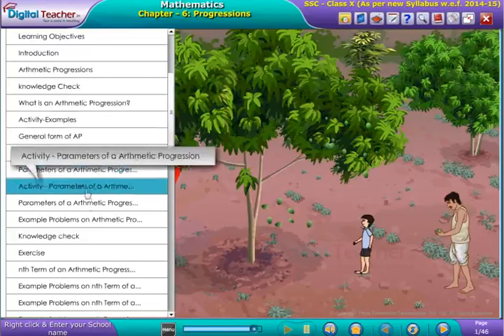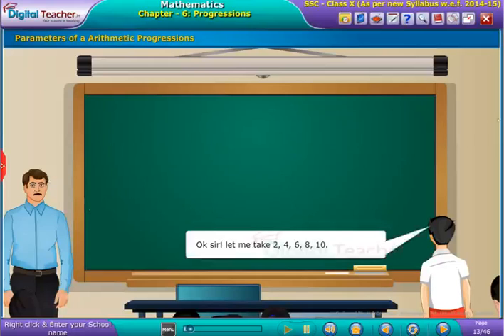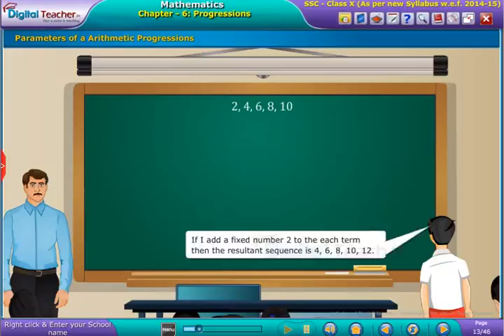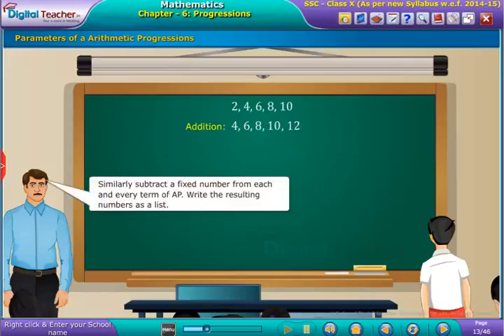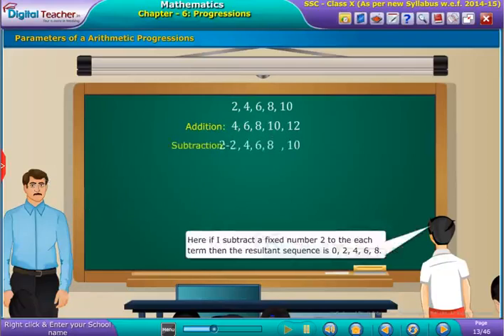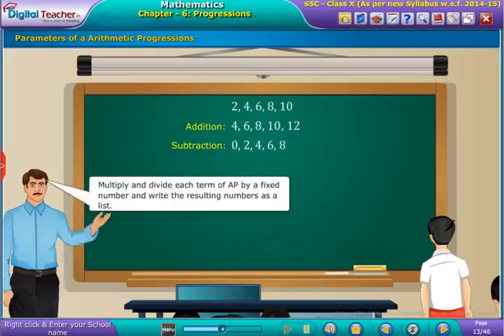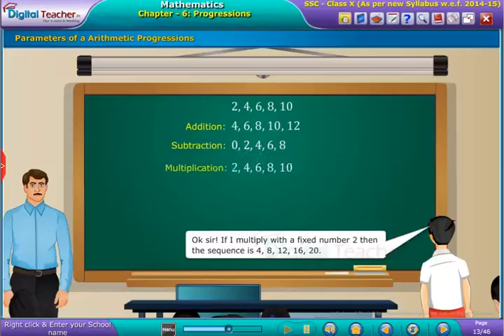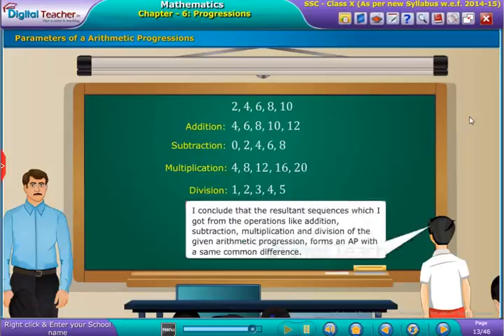Parameters of a Arithmetic Progressions | Class 10 Maths | Smart Class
Here, Digital Teacher explaining the Parameters of a Arithmetic Progressions.